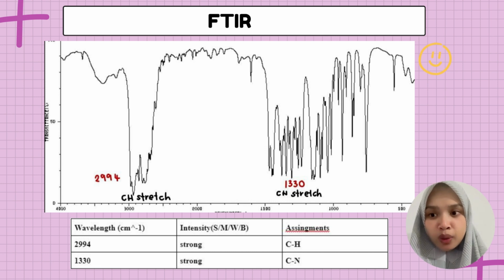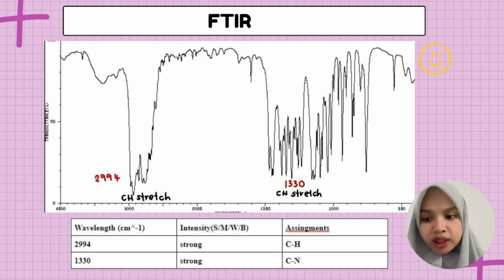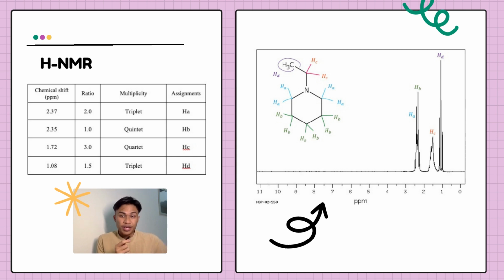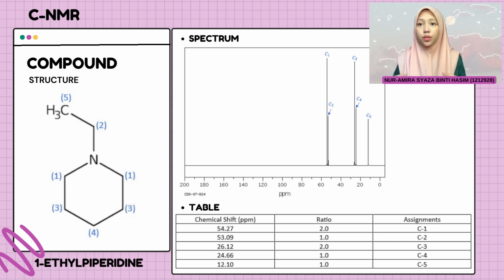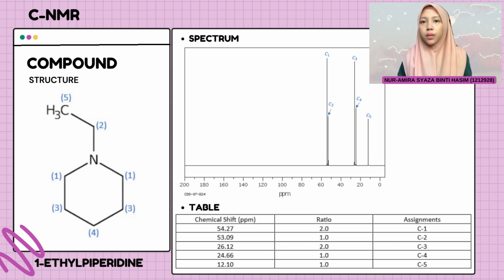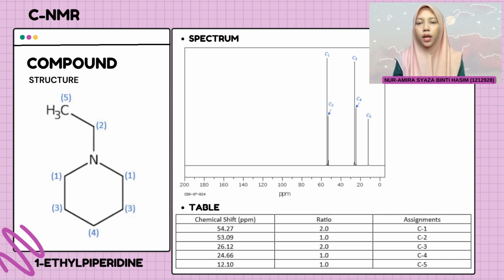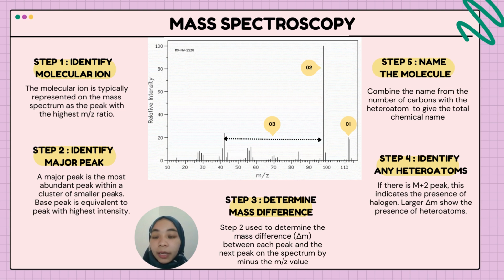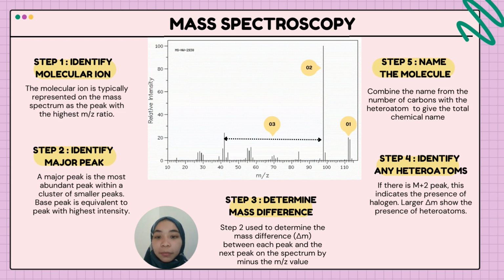SPECTROSCOPY PRESENTATION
GROUP 7A